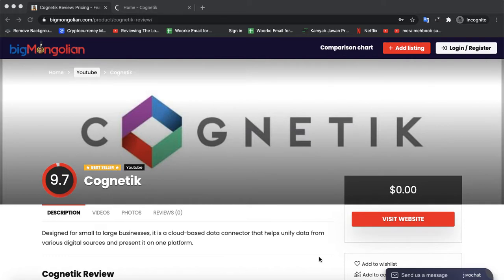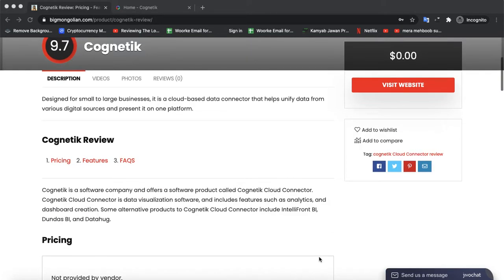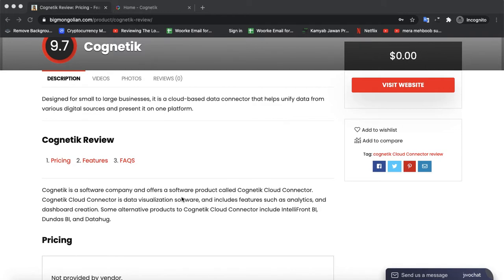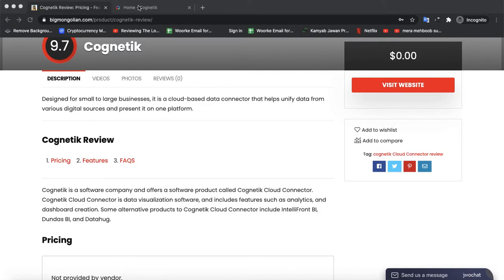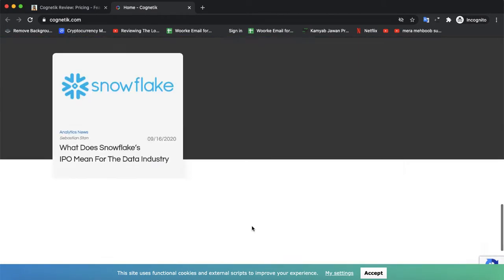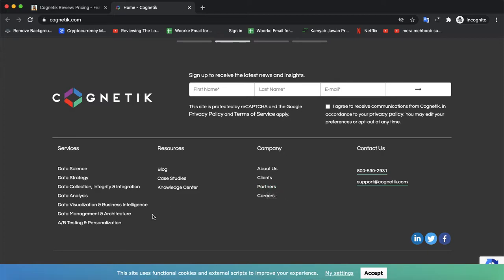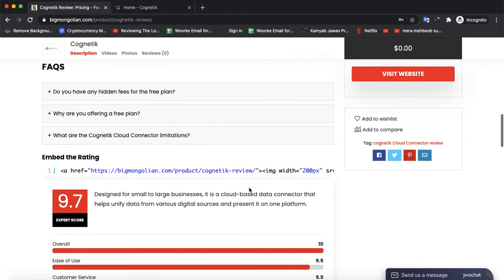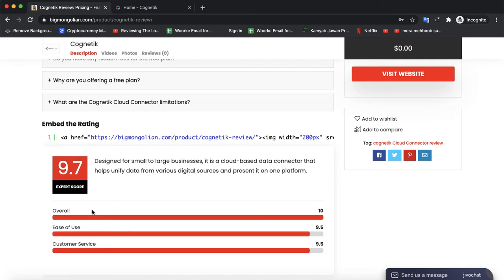Cognetik Software Review: Pricing - Features & Alternatives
In this video, we have briefly described all the key features, pricing and alternatives for Cognetik app.
Bigmongolian.com

Thanks!